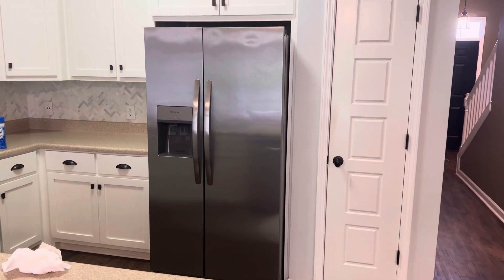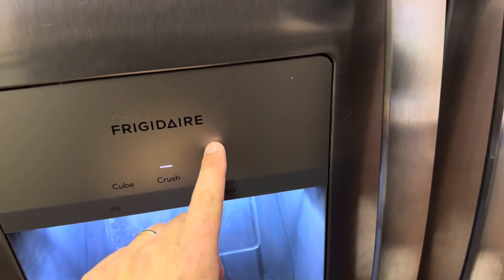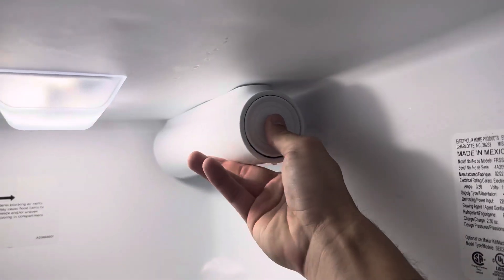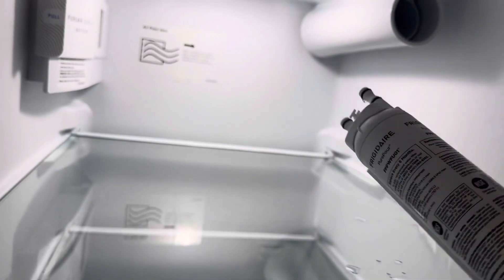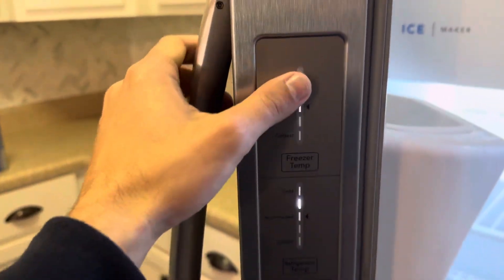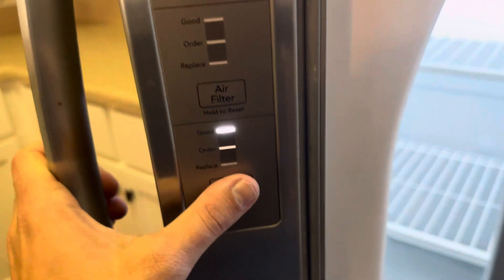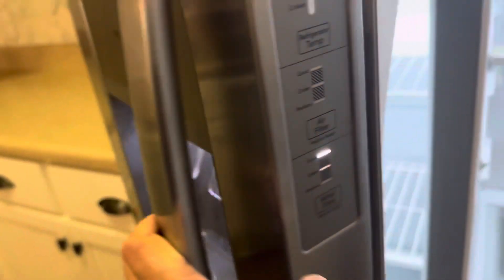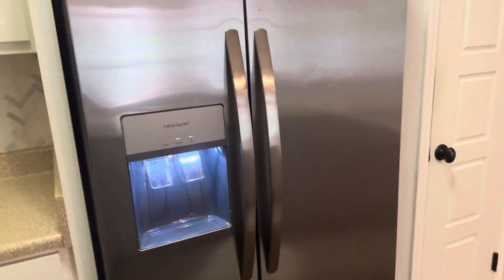Frigidaire Refrigerator Water Filter Replacement How To